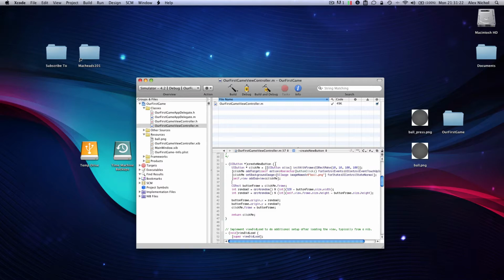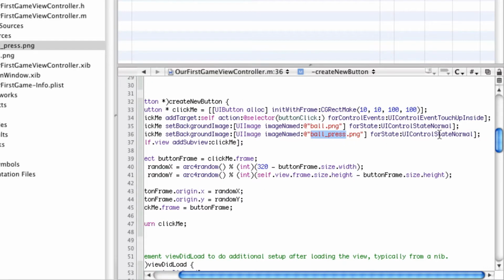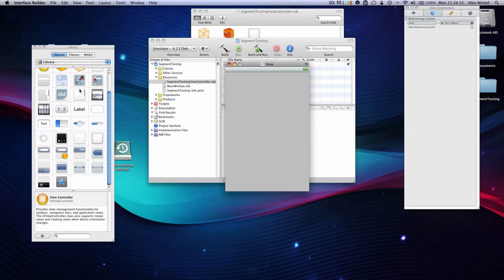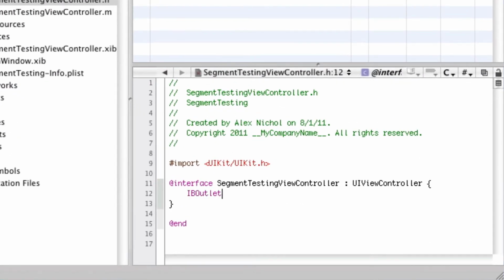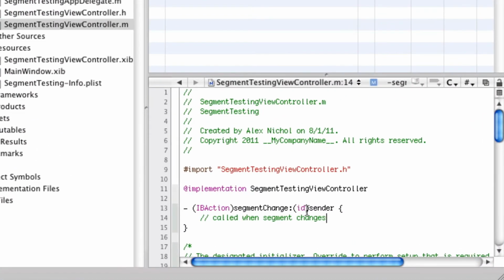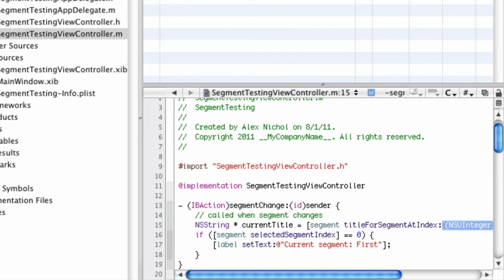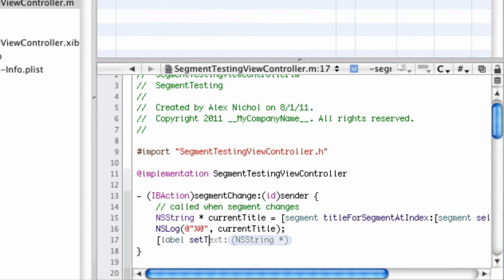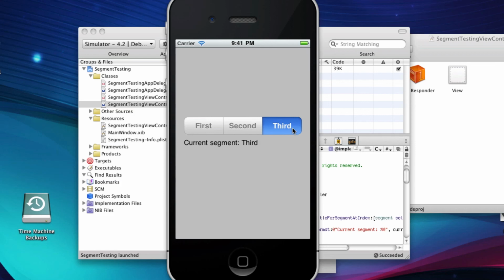Objective-C iPhone Programming Lesson 20 - Segmented Controls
Alex gives a quick demo showing you how to use the UISegmentedControl component with your application.

Challenge: Remake the app created in this video using code to lay out the interface.  Check out the UISegmentedControl documentation for help: